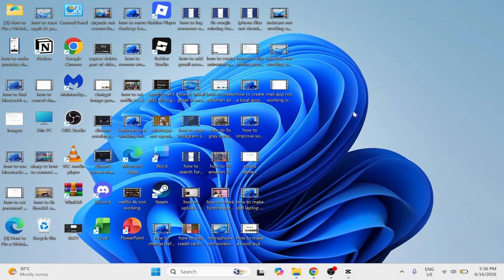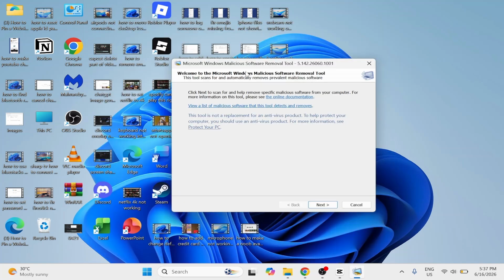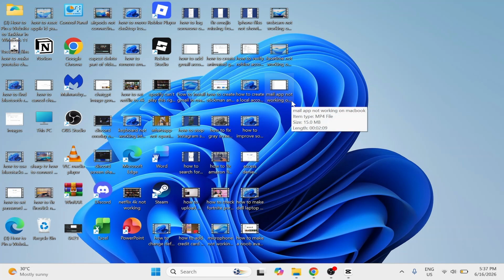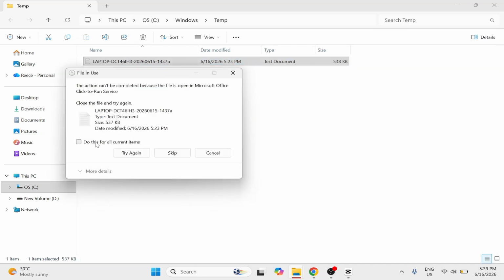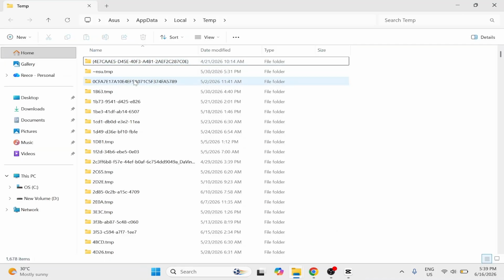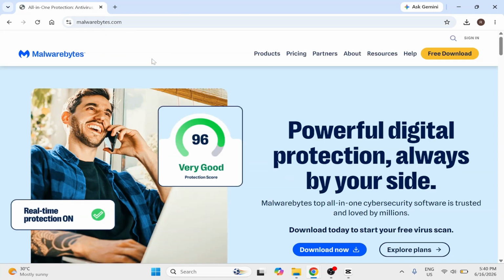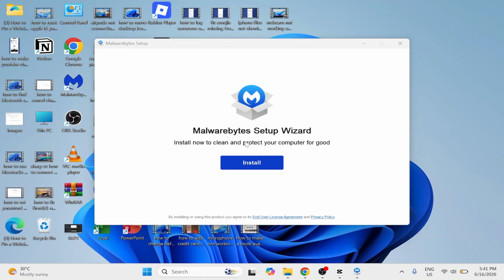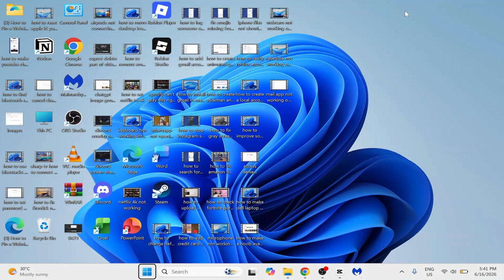How To Remove Malware From Your Computer (Quick Guide)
Learn how to remove malware from a Windows computer and protect your system from viruses, spyware, ransomware, and other threats. This step-by-step guide explains how to run security scans, use Windows Security or antivirus software, remove malicious programs, and strengthen your PC's security.